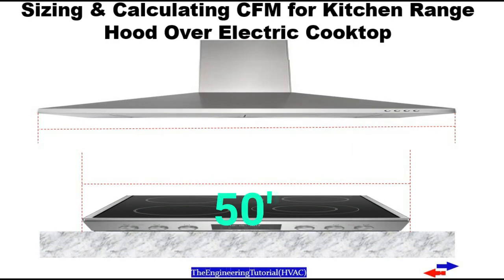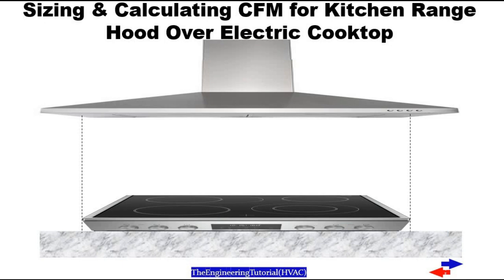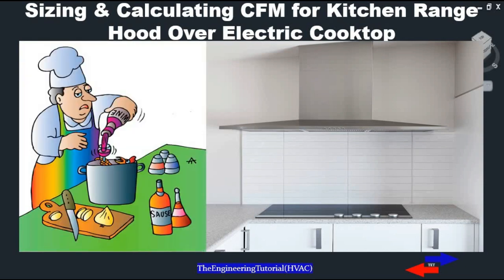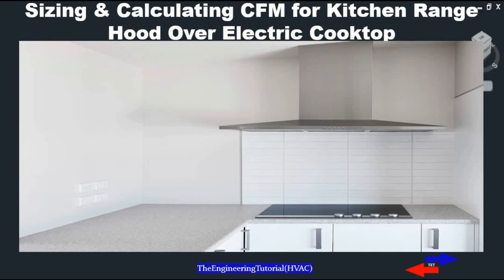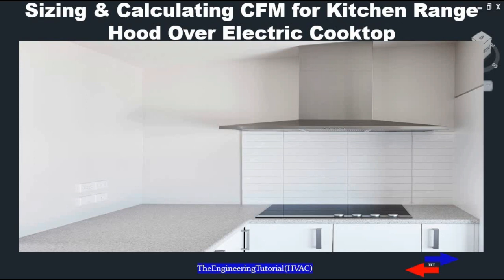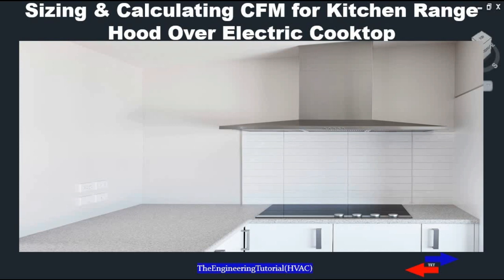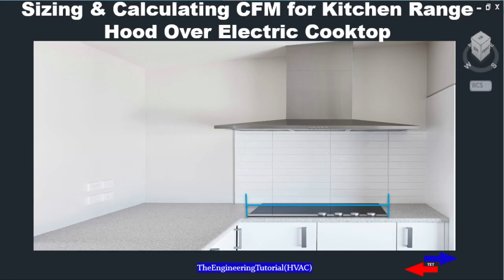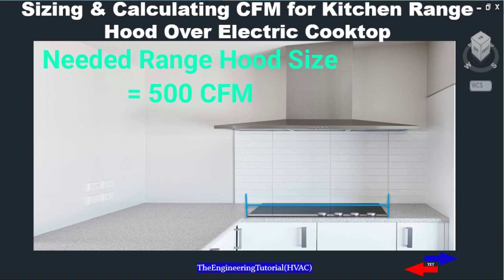Sizing & Calculating CFM for Kithen Range Hoods Over Electric Cooktop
Hello guys, in this video, I would like to talk about electric cooktops and determining CFM for Range Hoods Over Electric Cooktops